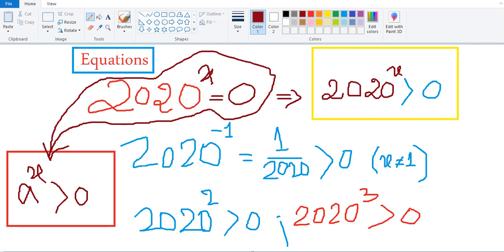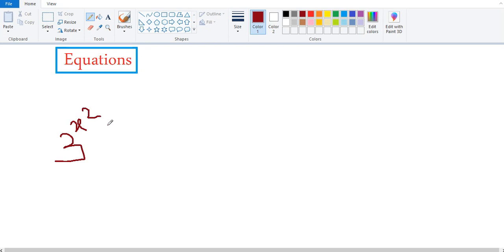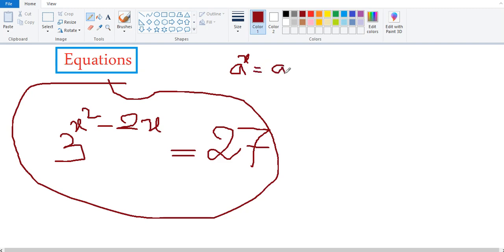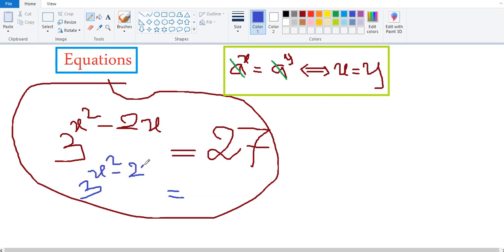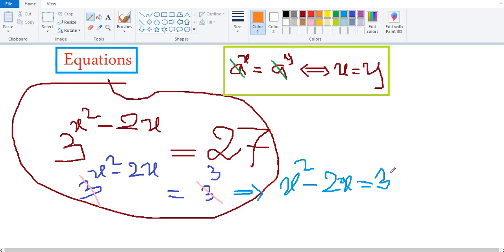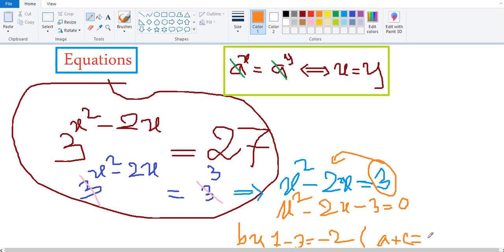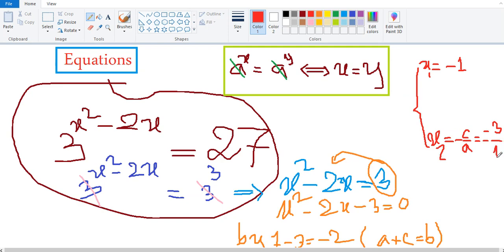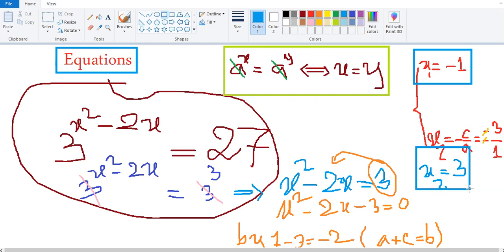how to find Equations of numbers | math basic learning concept | Equations with 3\x\2 -2x = 27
Welcome for all of beloved you that love studying! we would like sharing all knowledge for Human! Thank !